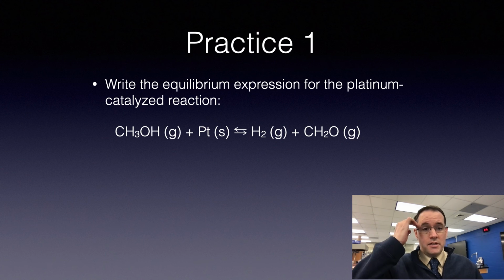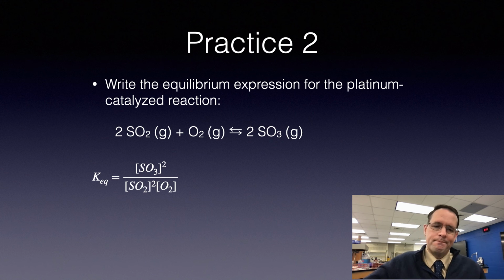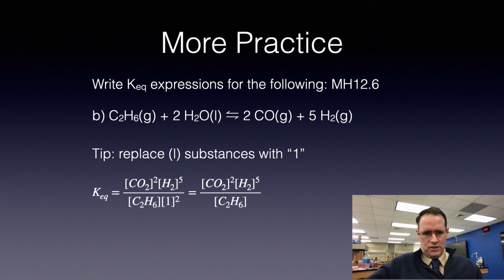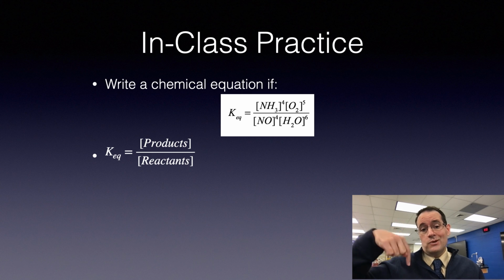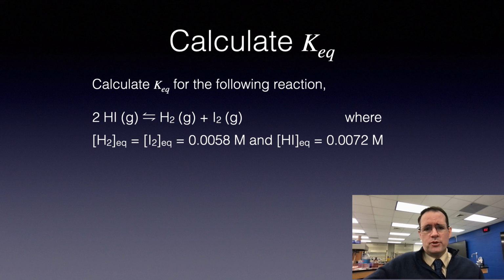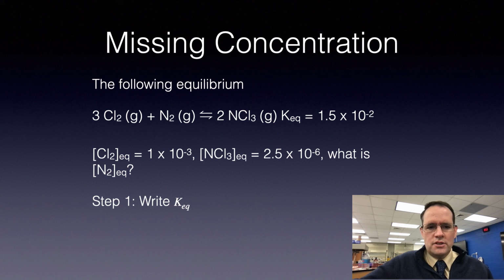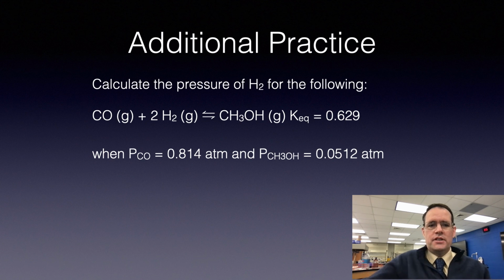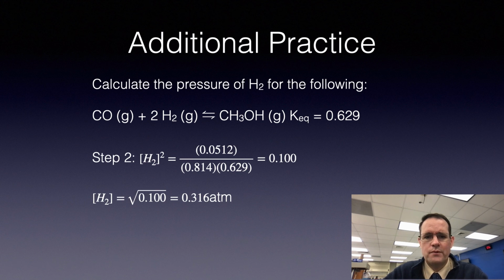Equilibrium A presentation 2022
In this video I take you through some problems. Be sure to pause the video, work out your own solutions, and then watch the solutions to catch any mistakes you might be making.